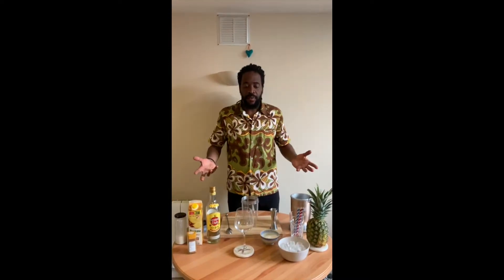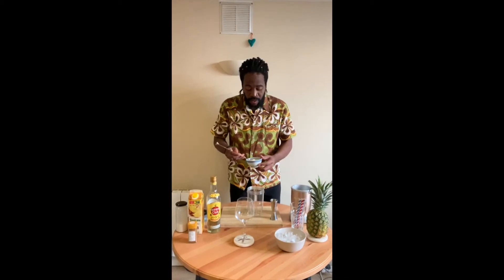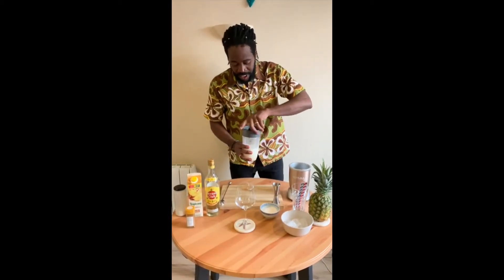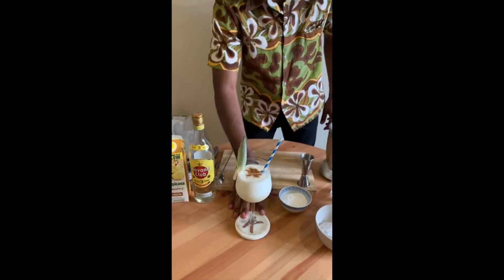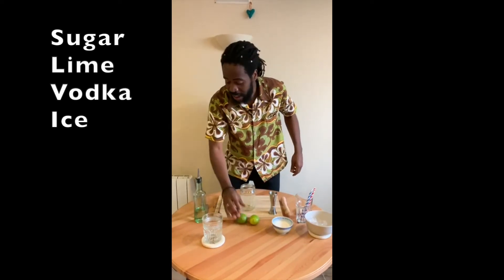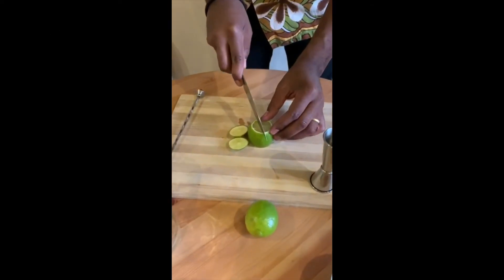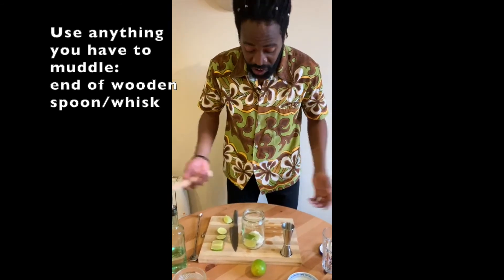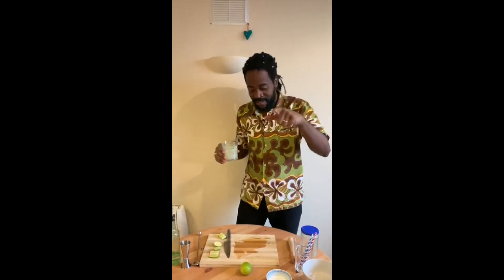Piña Colada & Caipiroska - By Ariel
Easy & quick to make cocktails! I will show you how to easily make a Piña Colada (rum) & Caipiroska (vodka).

If you don't have cocktail equipment, don't worry! Use whatever you have in your kitchen (ie plastic bottle or jar 400g to shake, wooden spoon/whisk for muddling).